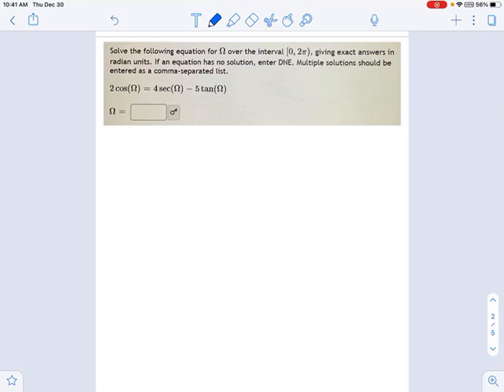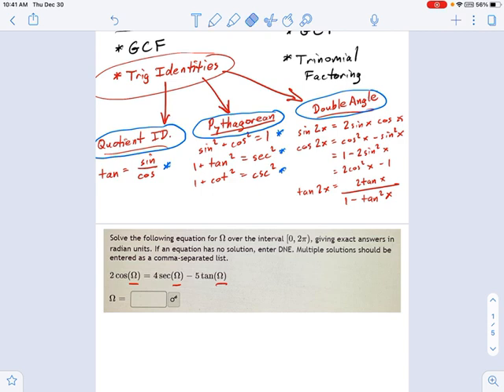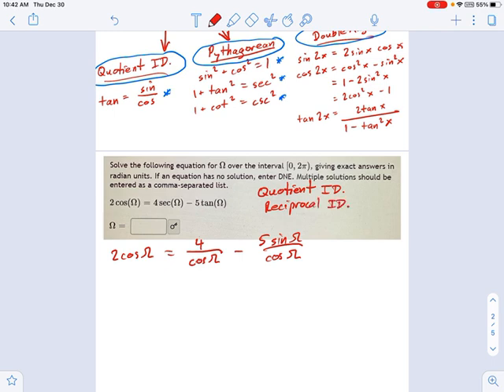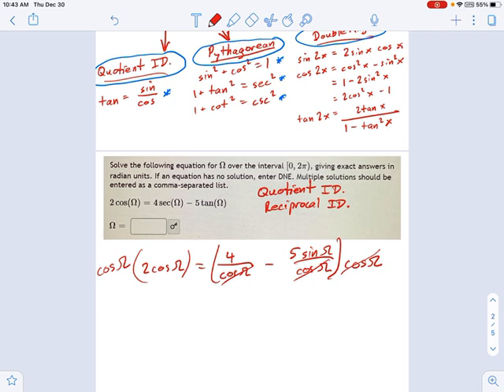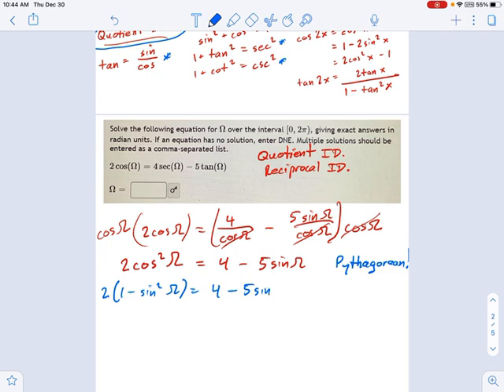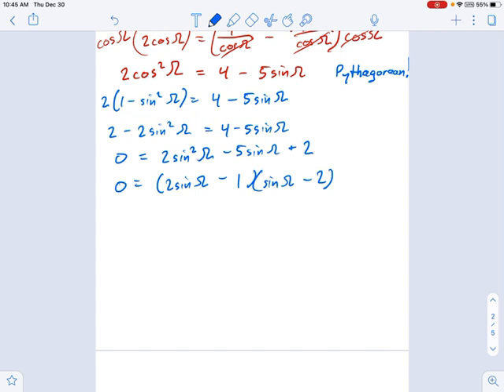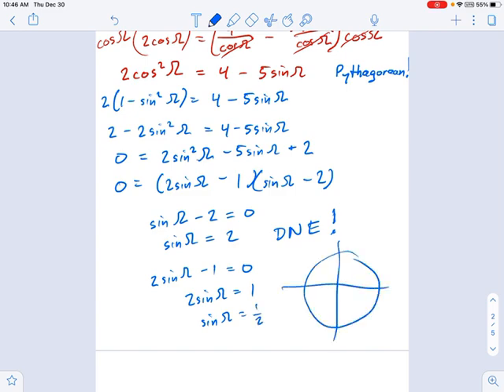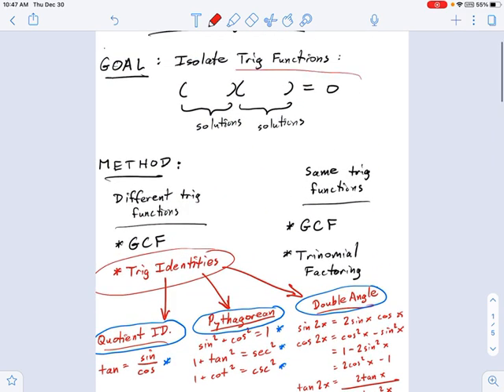SM3.10.32 - Solving Trig Equations with Identity Substitution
Murphy Math --
Introduction to solving trig equation with different reciprocal functions Cosine, Secant, and Tangent using Quotient and Pythagorean Identities.  The factored equation includes extraneous solutions (outside the range of accepted trig values).  Does not include Sine, Cosecant, or Cotangent functions in this example, but similar techniques apply.